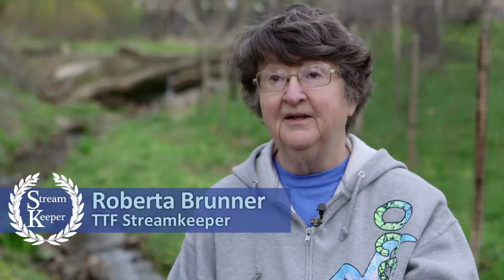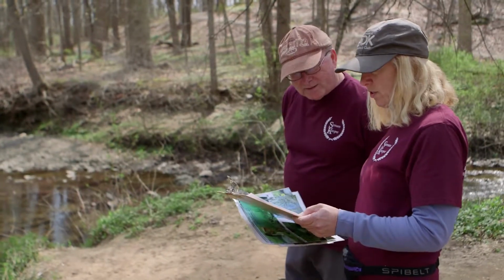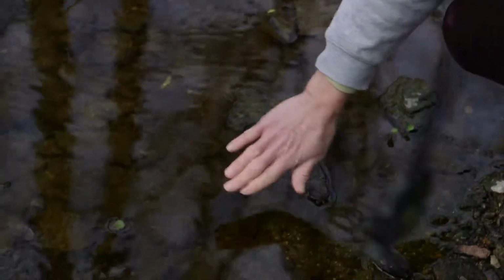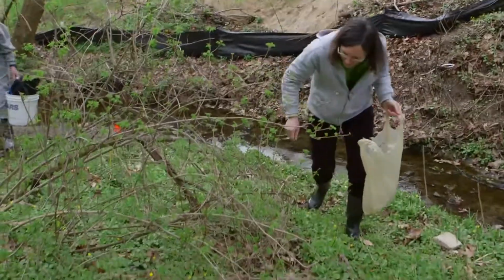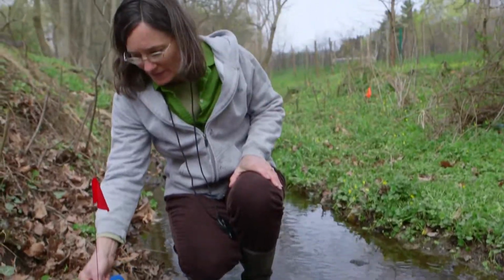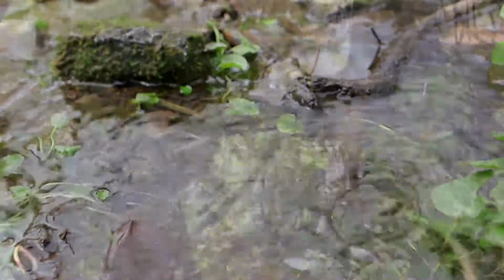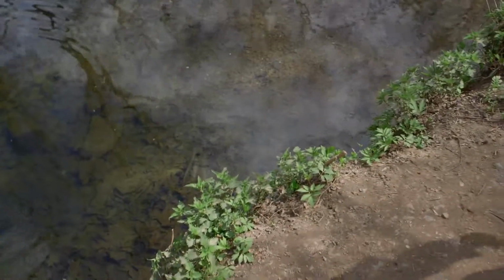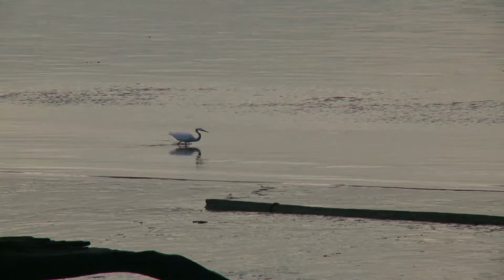Pennypack Trust and TTF Streamkeepers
Copyright GreenTrek Network, Inc 2018